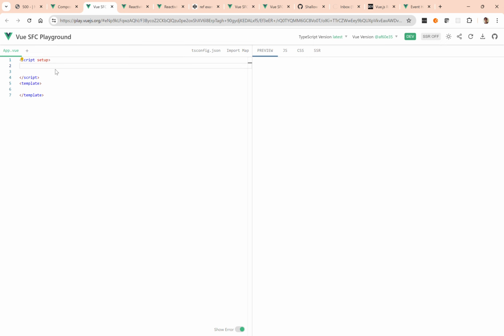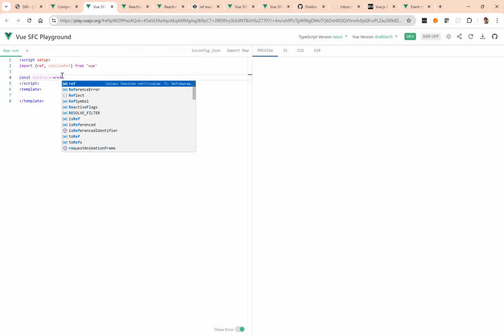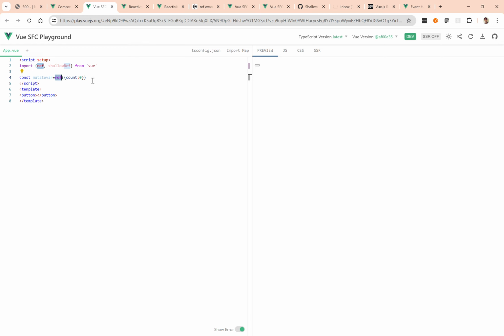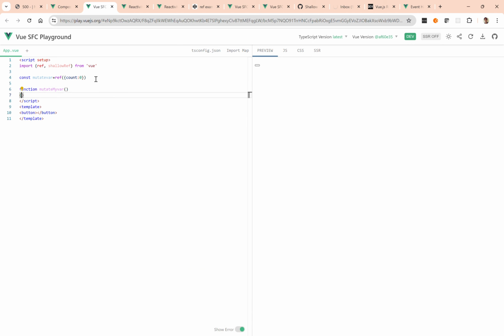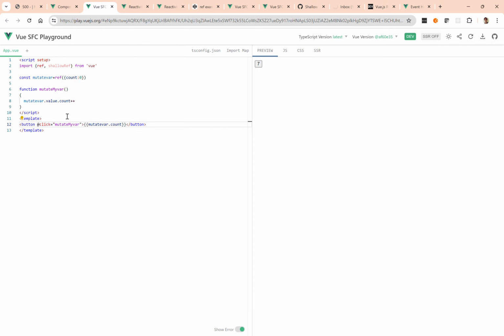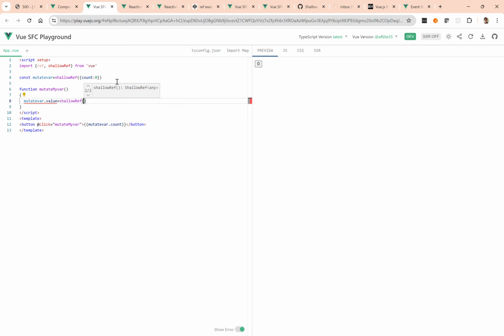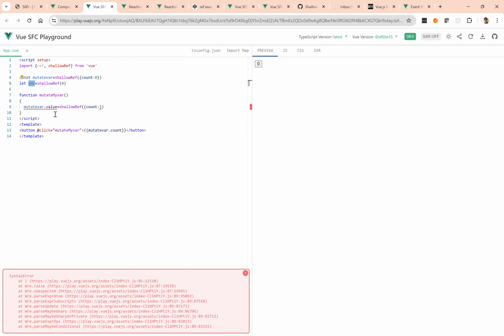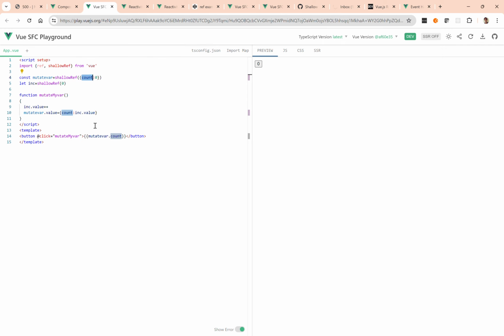VueJS under 5: ref vs shallowRef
Hands-on code covering use of ref vs shallowRef to track deep/shallow mutation